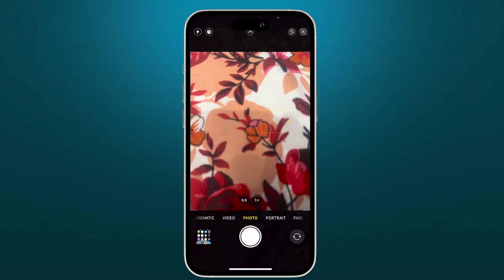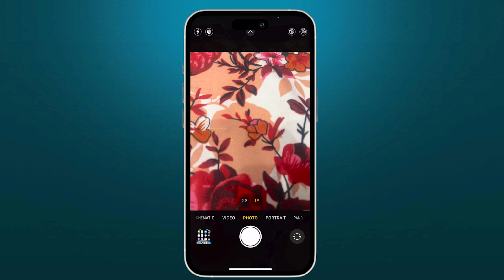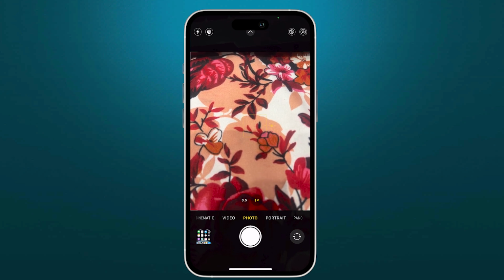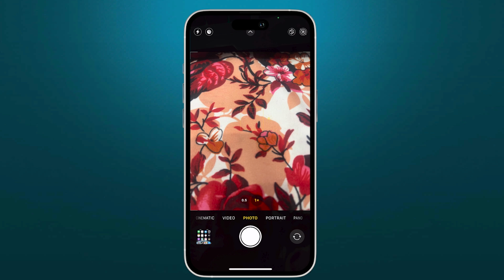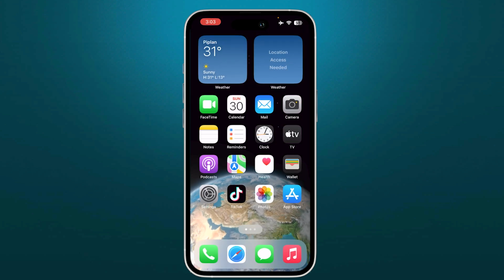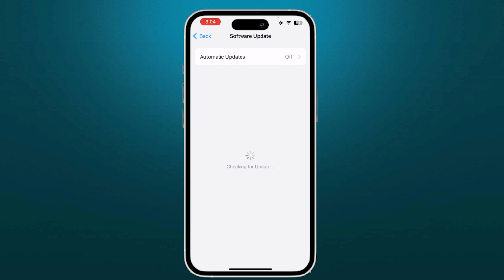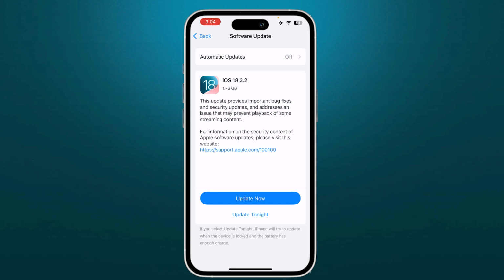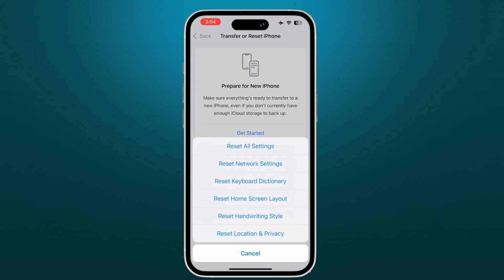Why Is Your iPhone Camera SO Blurry And Shaky? ✅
Are you tired of taking blurry and shaky photos with your iPhone camera? Do you struggle to capture clear and stable footage? In this video, we'll explore the common reasons why your iPhone camera might be producing blurry and shaky results, and provide you with some easy tips and tricks to improve your mobile photography skills. From understanding the importance of lighting and stabilization to mastering the art of framing and focus, we'll cover it all. Whether you're a beginner or an experienced photographer, this video is perfect for anyone looking to take their iPhone camera skills to the next level. So, what are you waiting for? Watch now and start taking stunning photos and videos with your iPhone!